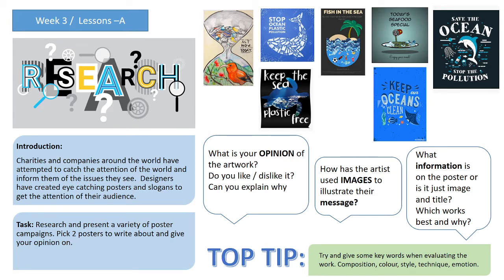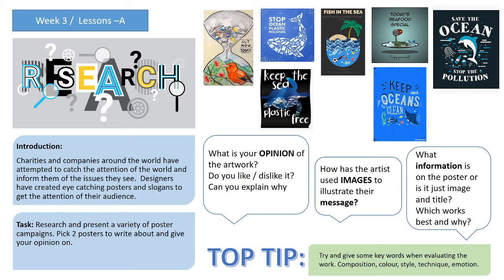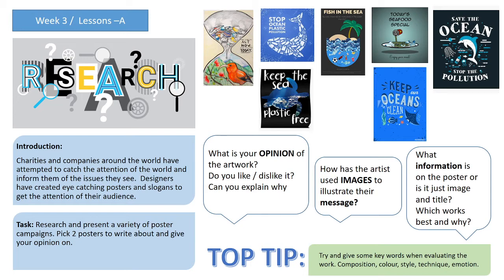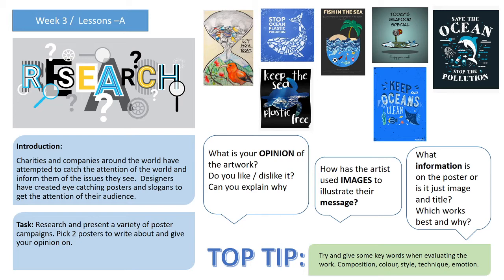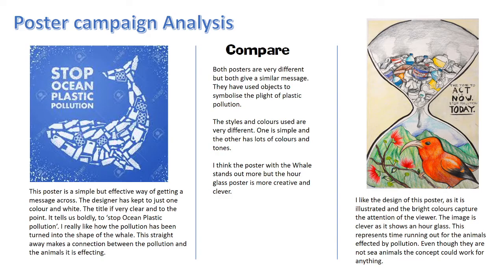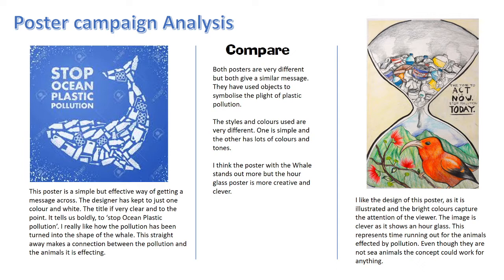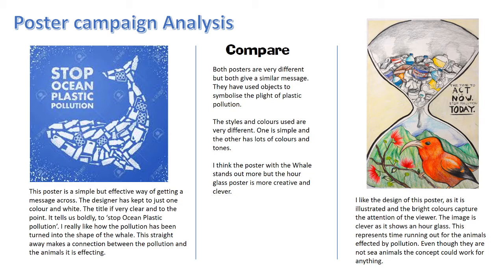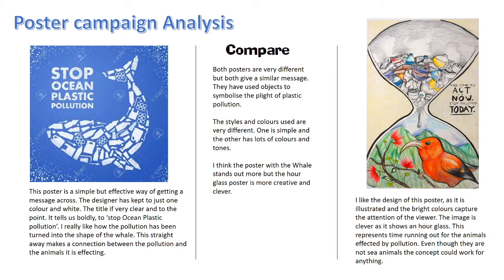Yr 9 week 3 Lesson A presentation